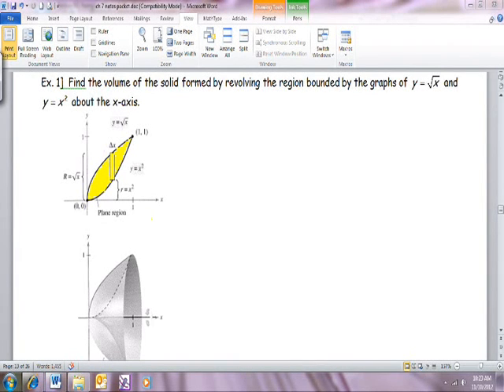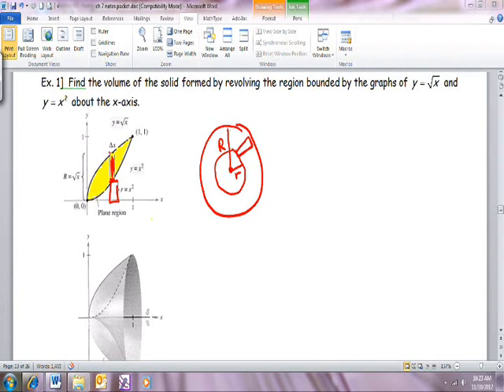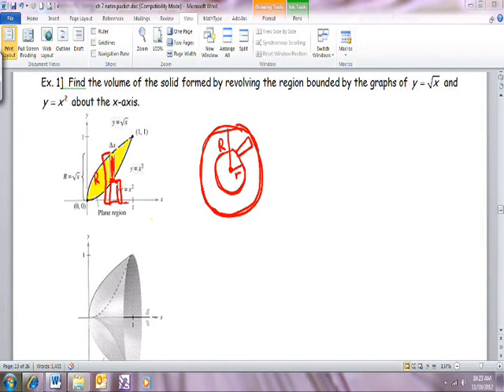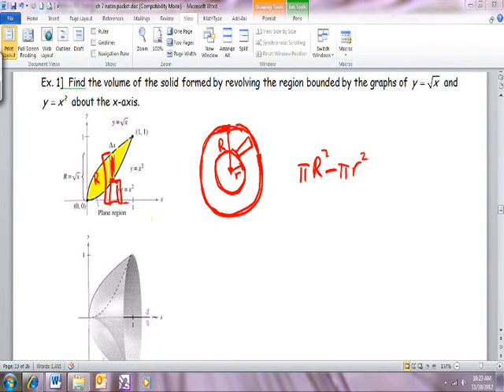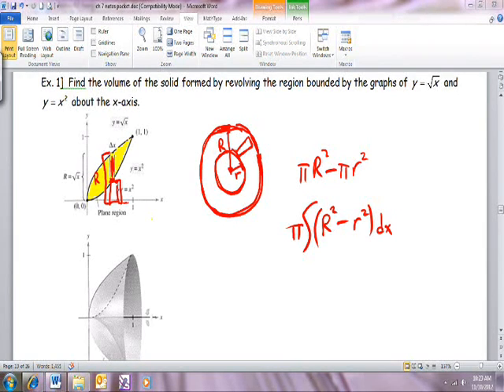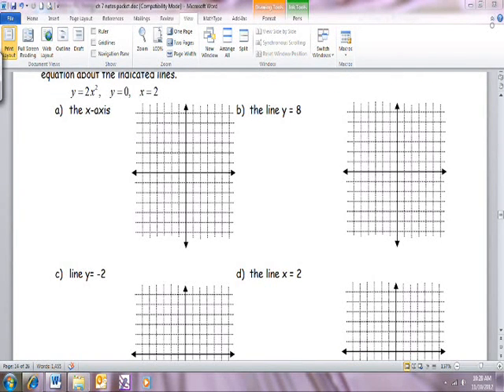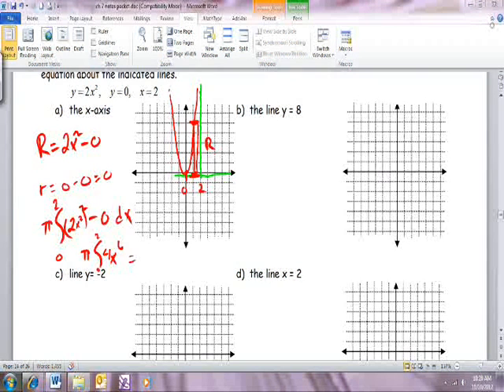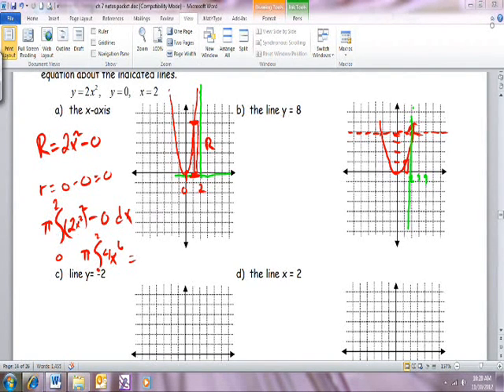7 3 disc and washer